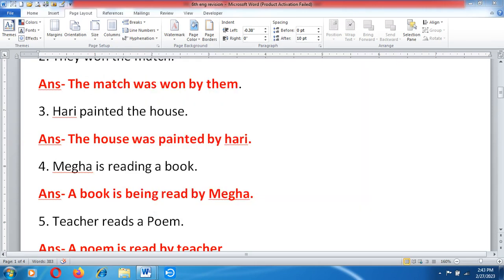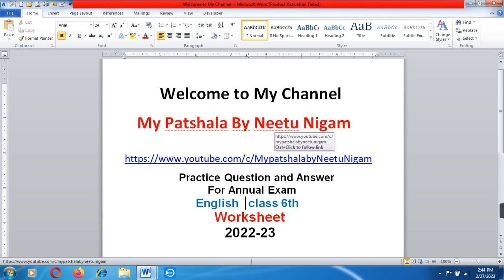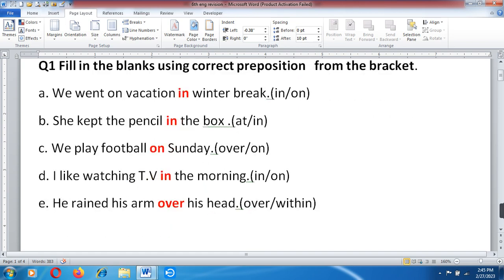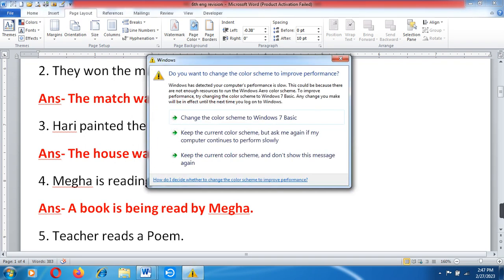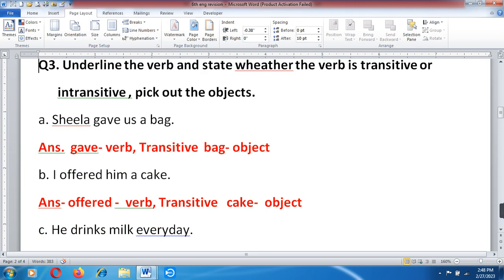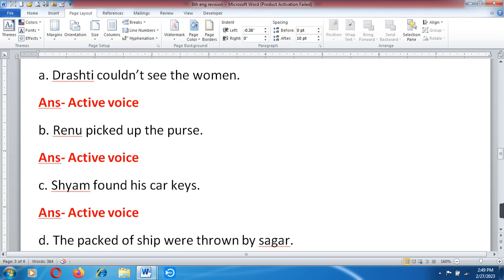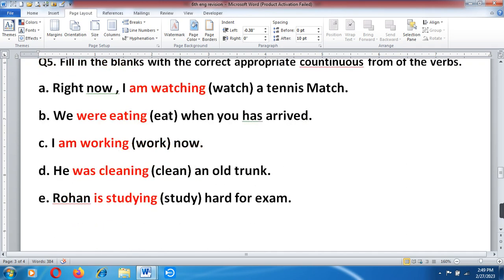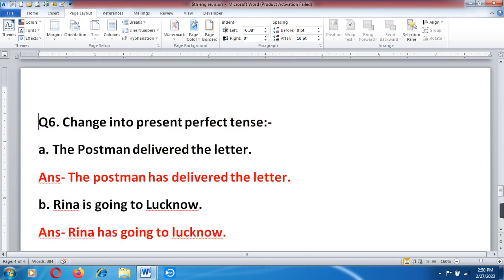CBSE Class -6 English Revision Worksheet//6th std English Revision(Practice Question -Answer)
English Revision worksheet For Class - 3rd /Revision For Annual Exam/worksheet/class 3 English
MyPatshala by neetunigam

Class 3rd  Computer Revision For Annual Exam/ Annual Exam Practice worksheet/class  3 Computer

Hindi Revision class 2 Worksheet For Annual Exam 2023/Practice worksheet for Final exam class 1Hindi
My other vedio link:-

Maths Revision class 1 Worksheet For Annual Exam 2023/Practice worksheet for Final exam class 1 math
CBSE Class 1 EVS Revision Worksheet For Annual Exam 2023//EVS sample Paper for Class 1//EVS Class1
Class 2nd Hindi Revision For Annual Exam